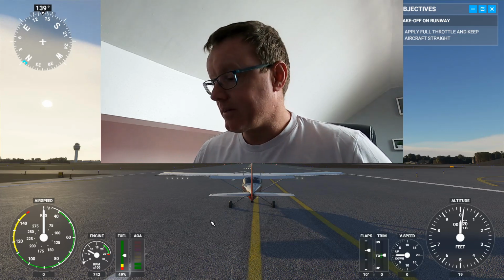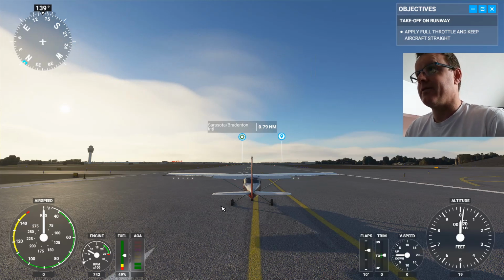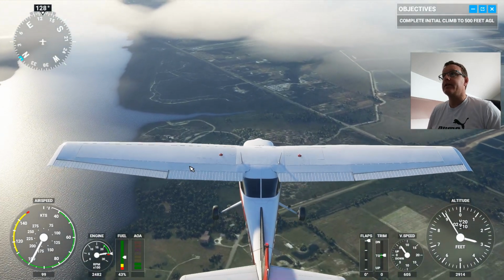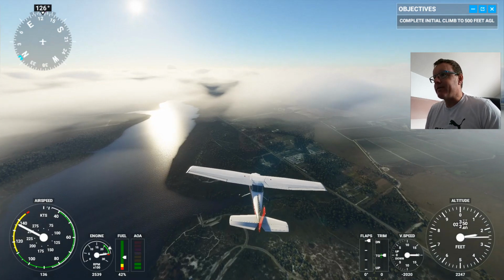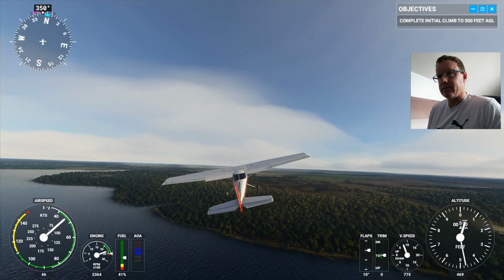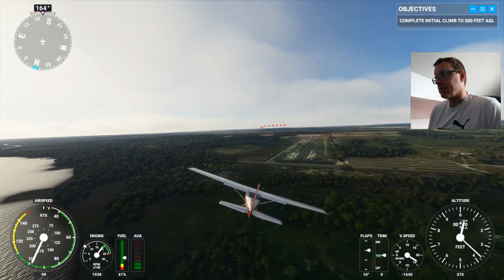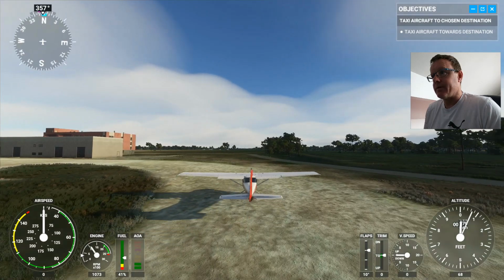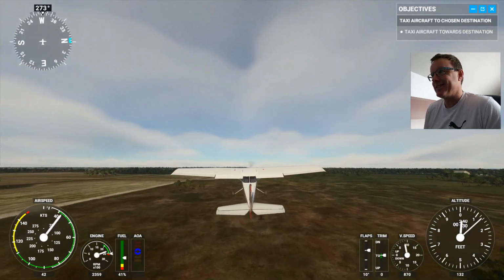I FLY TO THE FREEDOM FACTORY in flight simulator.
Microsoft flight simulator is an amazing game. This is my flight to Cleetus McFarland's freedom factory formerly know as desoto speedway in florida.This is right next to Bradenton Motorsport park which cleetus McFarland regularly drag races his fleet of car on his YouTube channel